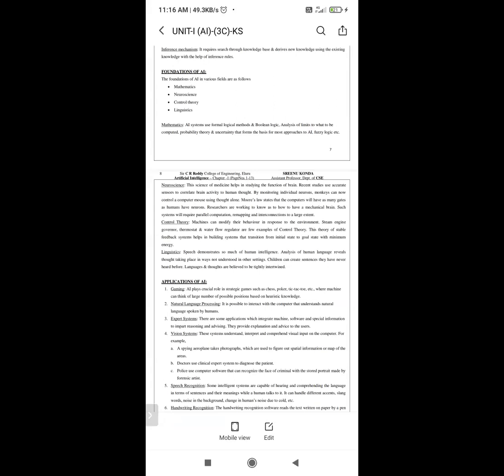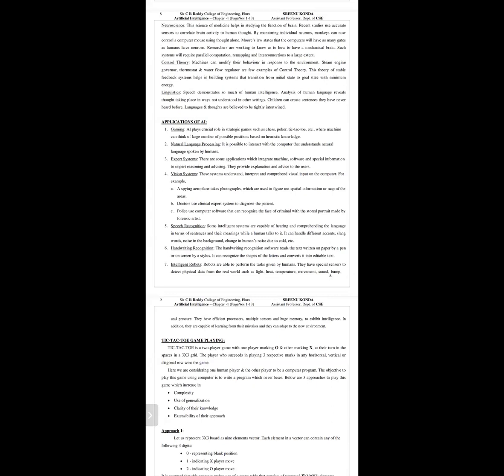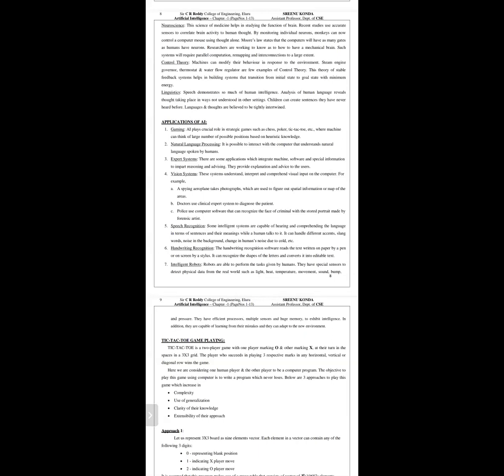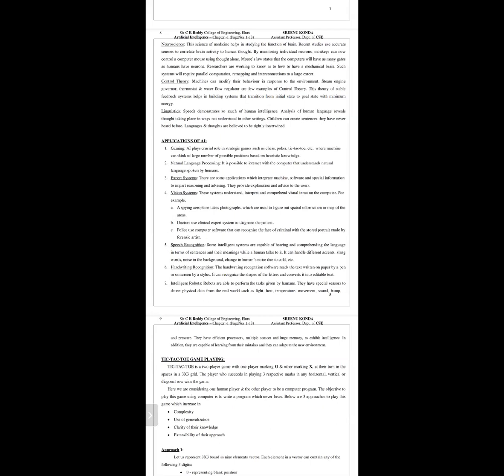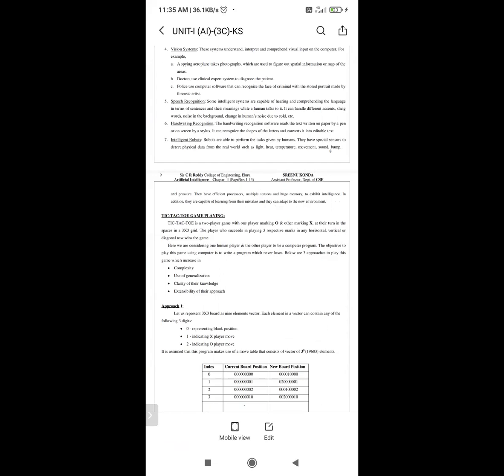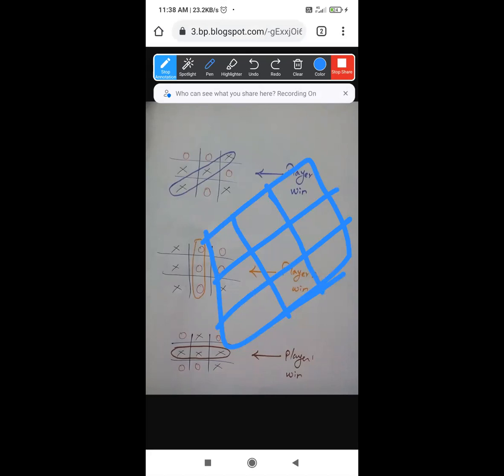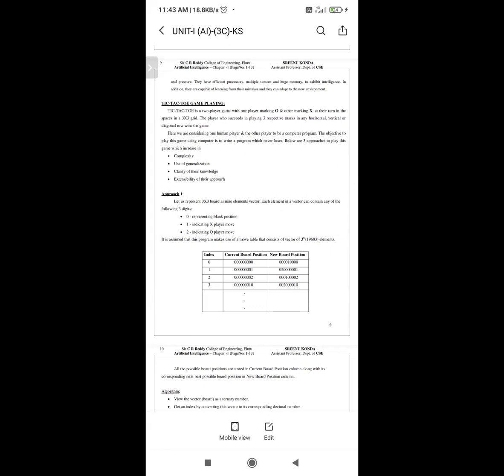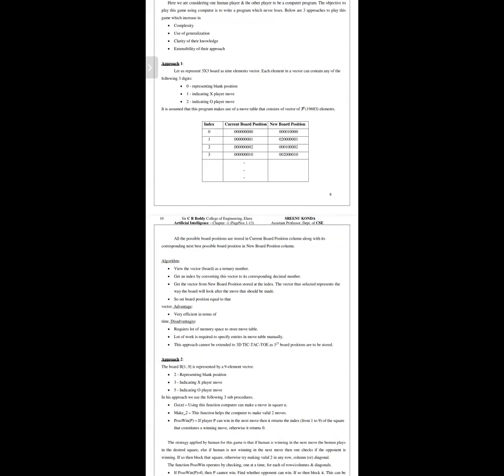AI UNIT-1 REVISION 17th JUNE 2021